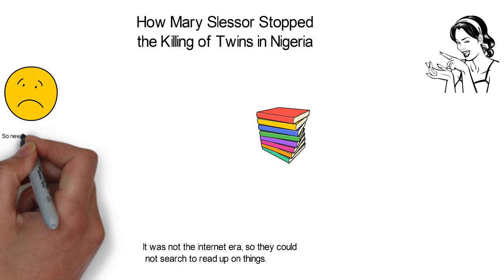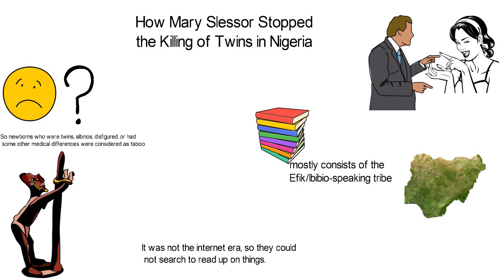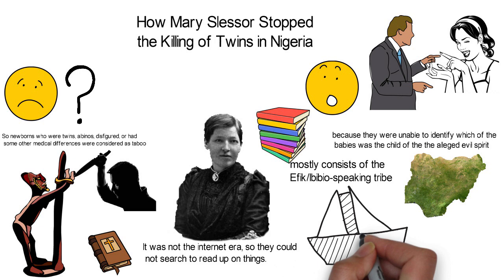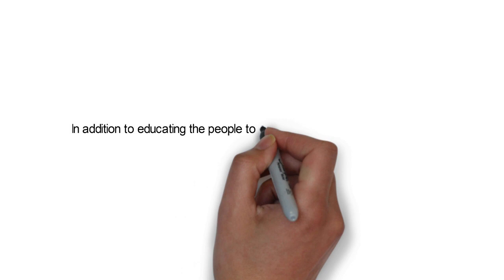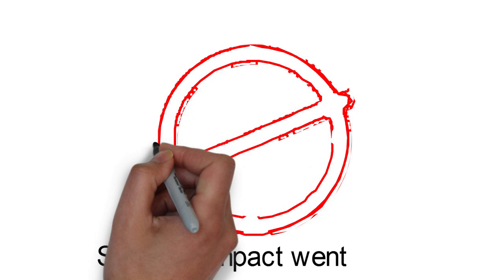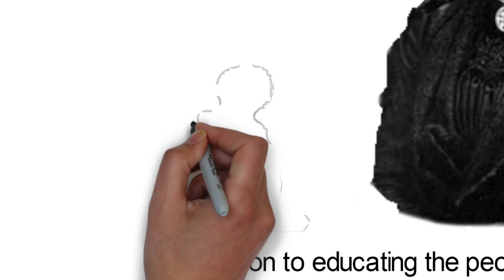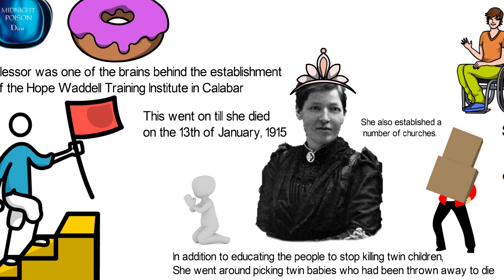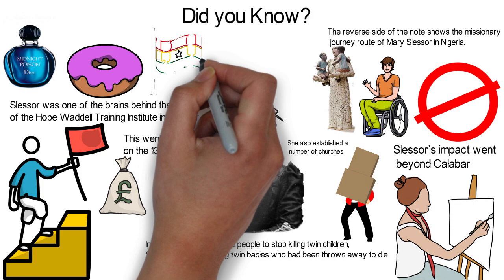How Mary Slessor Stopped the Killing of Twins in Nigeria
Newborns who were twins, albinos, disfigured, or had some other medical differences were considered as taboo, and were killed or left in the forest to die, but one woman came and change the course of history by stopping it, watch how!